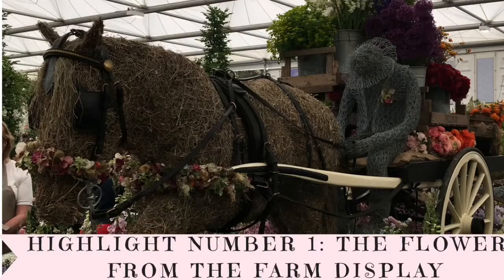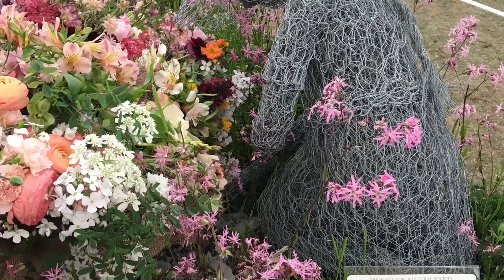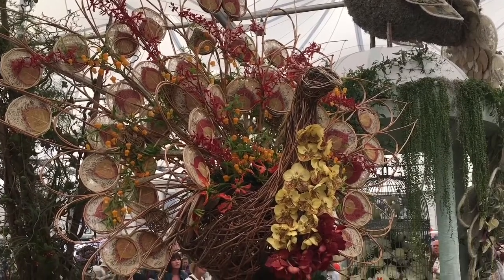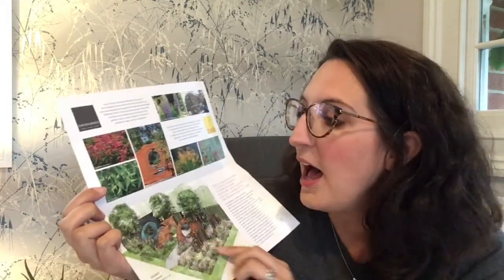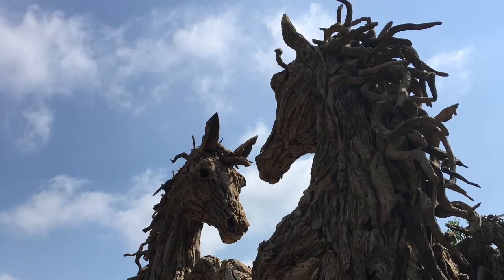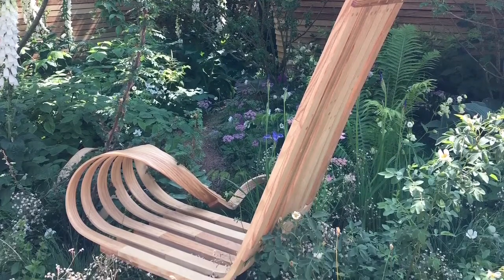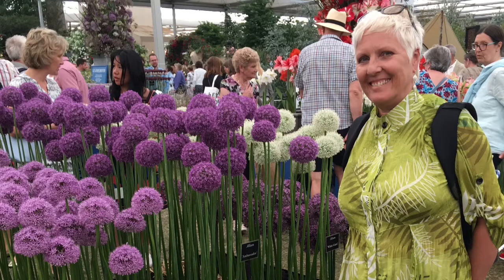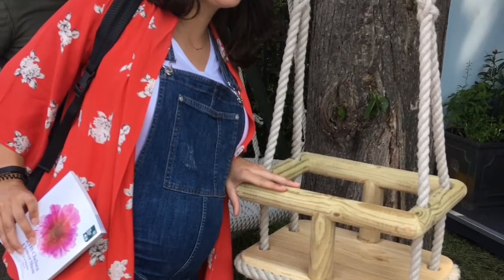My Chelsea Flower Show 2018 Highlights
Hi and Welcome! In today's video I chat about my highlights of the RHS Chelsea flower show 2018 which I was lucky enough to visit this week!  There was so much to see and do and so many inspiring gardens to view and growers there to chat to.  I think I now need a much bigger garden I'm feeling so inspired!

Euphorbia lathyris for those who want some more info!

Wooden benches/ lights by artist Tom Raffield and featuring his home on grand designs

Flowers, gardening, floristry, home inspiration, garden inspiration

If you use Instagram feel free to follow me for more garden inspiration

Kendall x